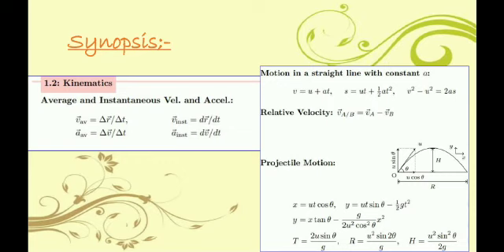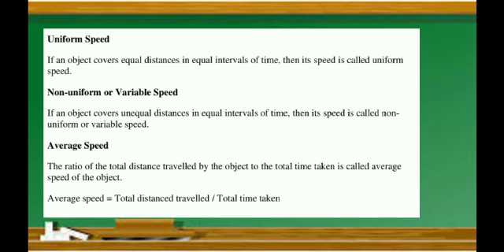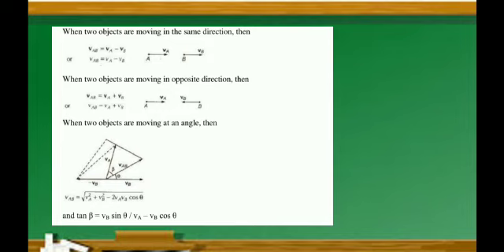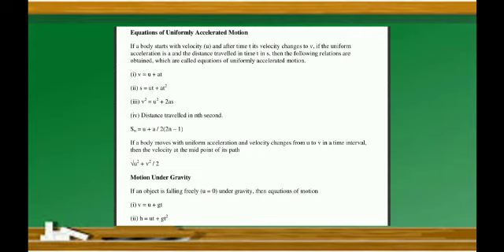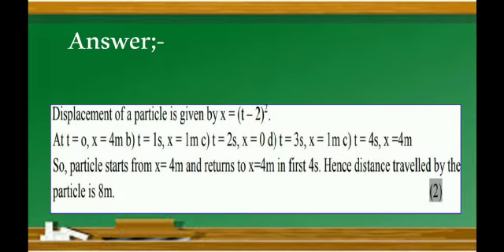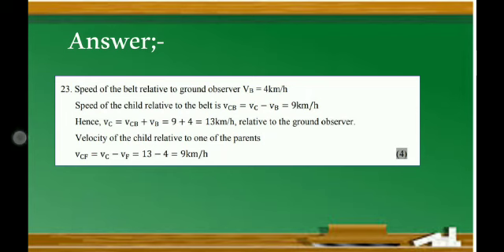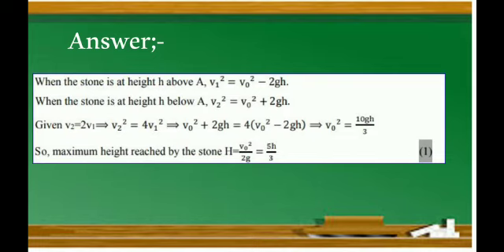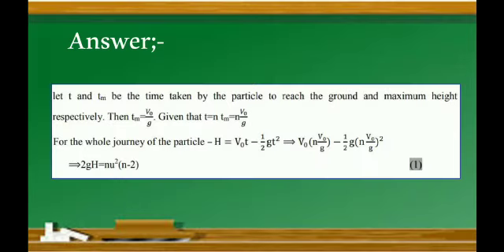Kinematics class 1 Physics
For latest updates, assignments and solutions join our what's app group join ago👇👇